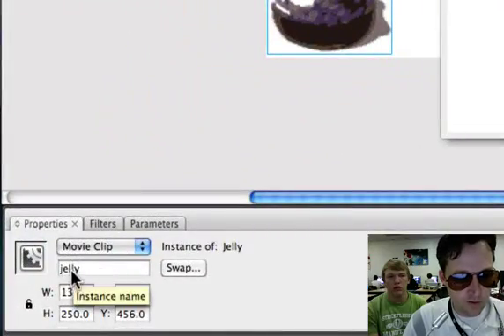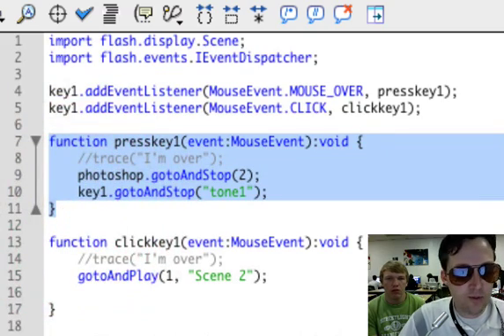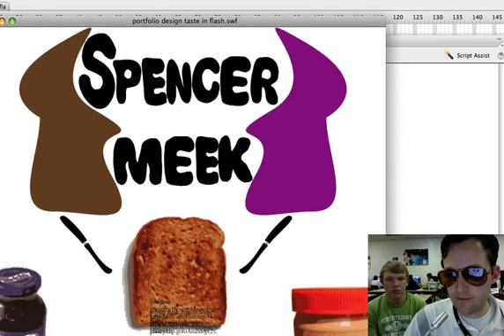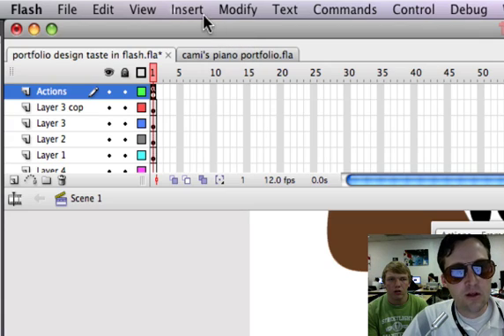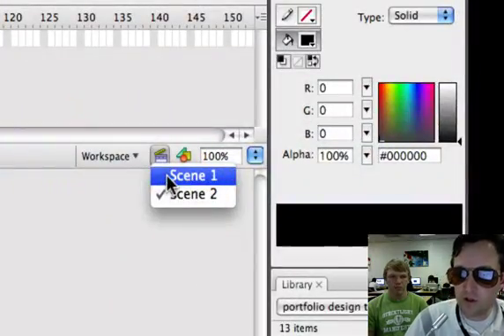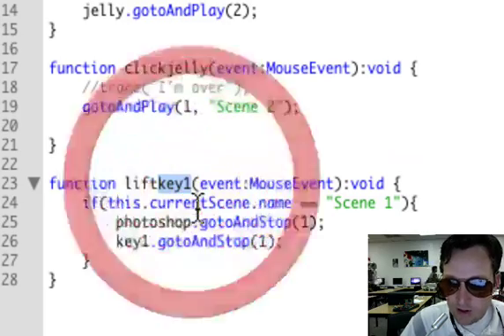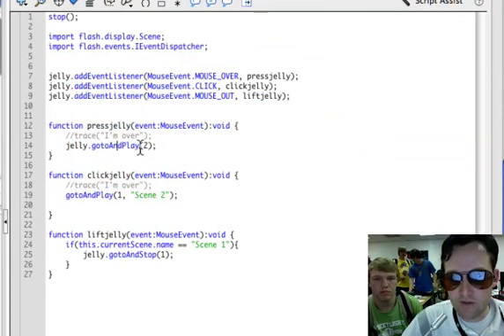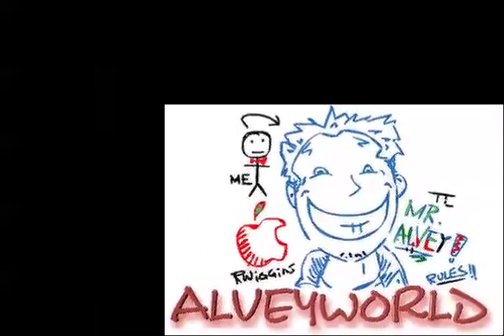Flash Portfolio main button tutorial part 2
Mr Alvey shows Spencer how to create his photoshop button on his portfolio